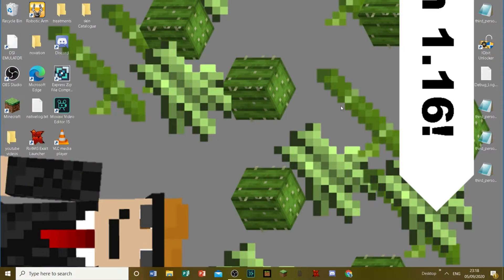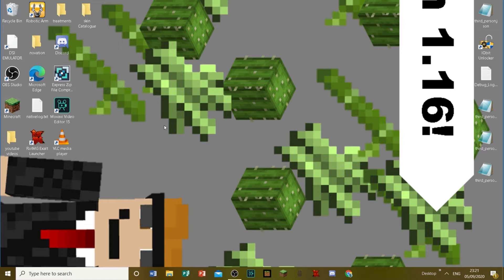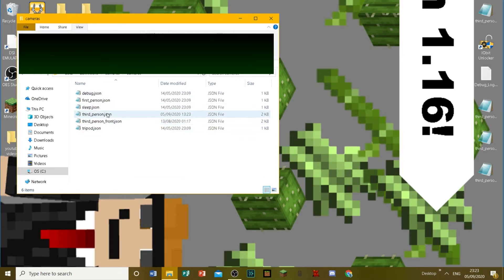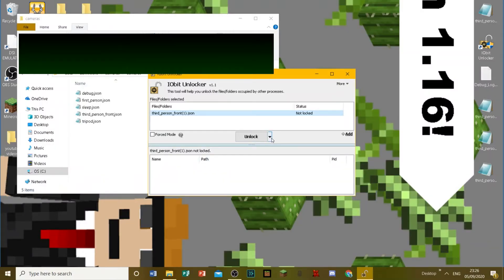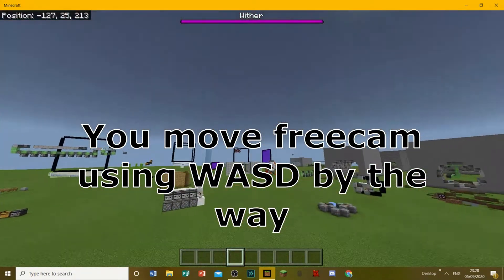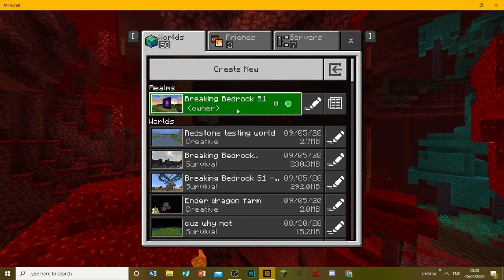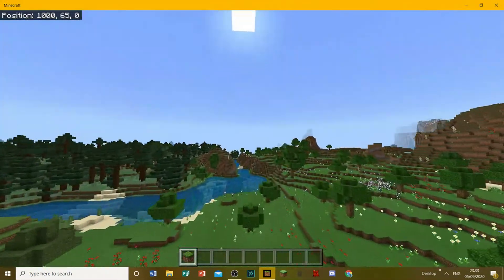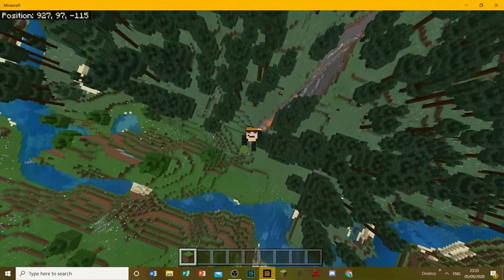Freecam setup guide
Hey all! Today I will be showing you how to set up freecam. I use it a lot and I hope you all find it as helpful as I have!

Backup 3rd person.json file if you forget to copy your existing one